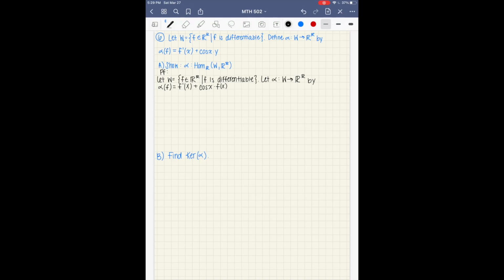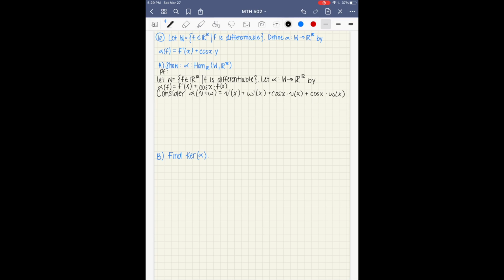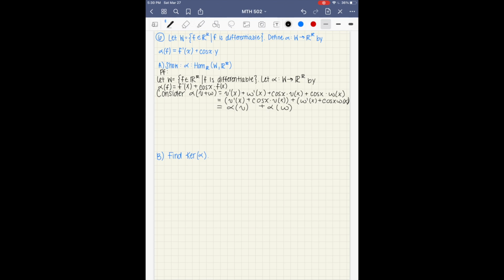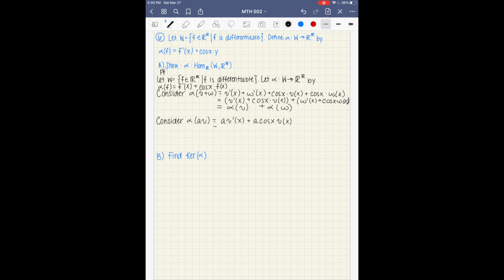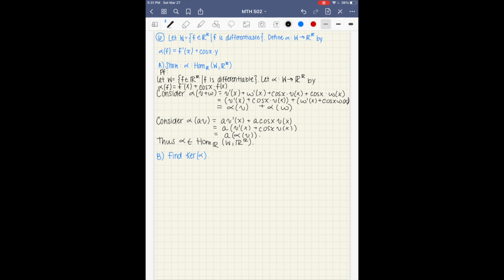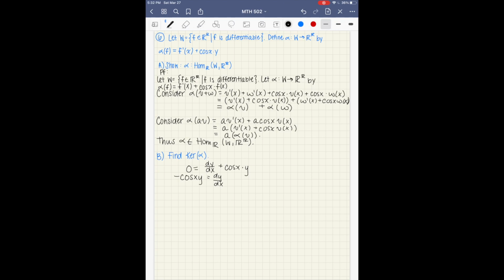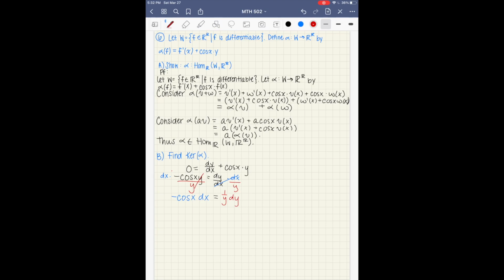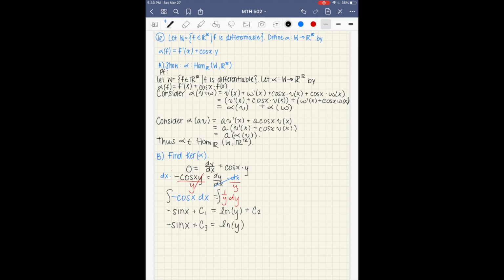MTH 502 H6 Q6